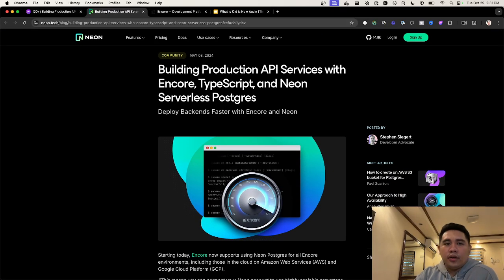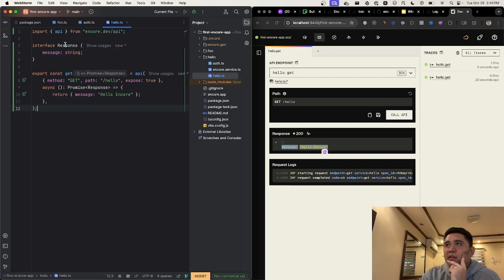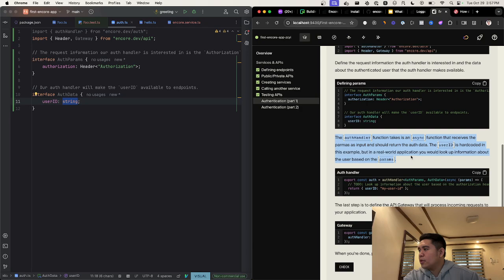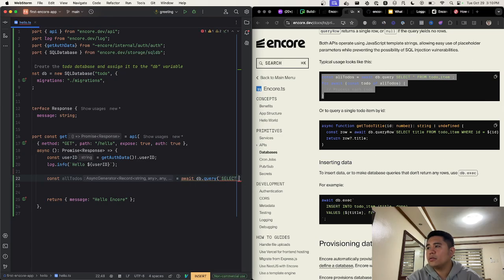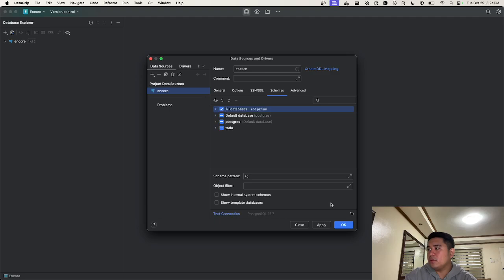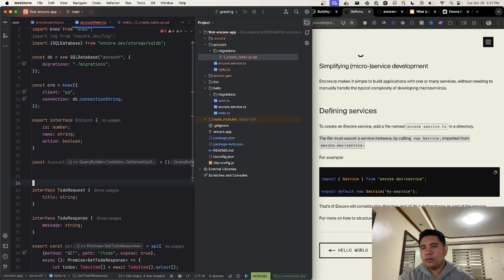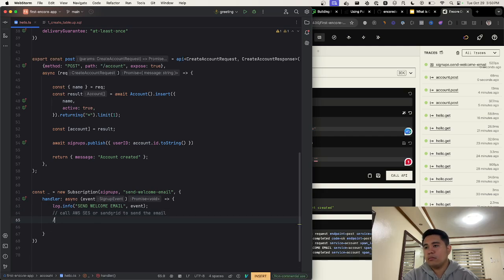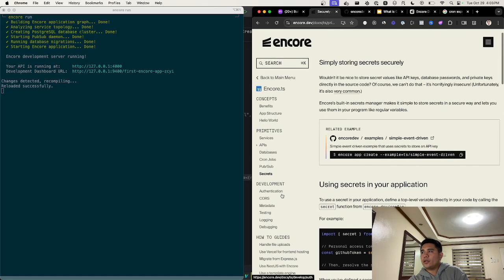Getting Started with Encore: TypeScript Backend Framework for Robust Applications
Welcome to my guide on getting started with Encore, a powerful TypeScript backend framework designed for building robust and type-safe applications. In this video, I'll walk you through the basics of Encore, show you how to set it up, and demonstrate how to use it effectively. Whether you're new to Encore or looking to enhance your backend development skills, this video is the perfect starting point!